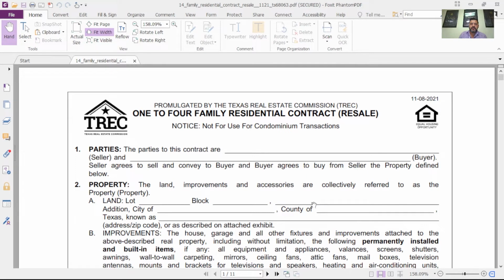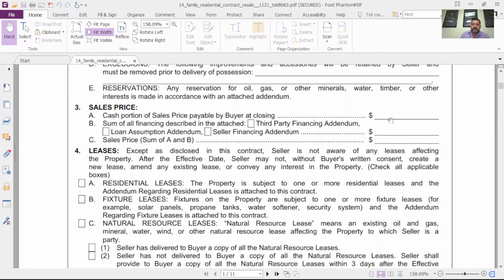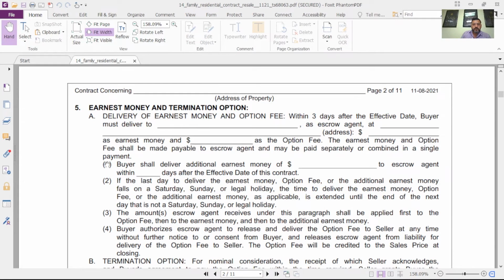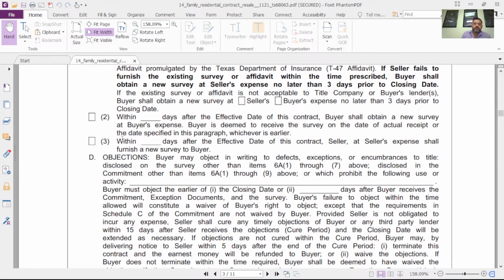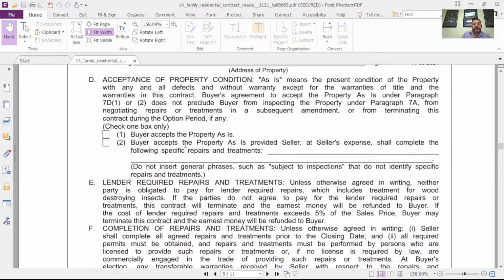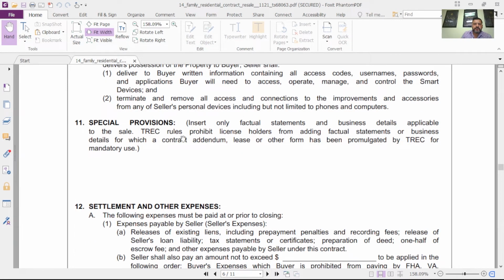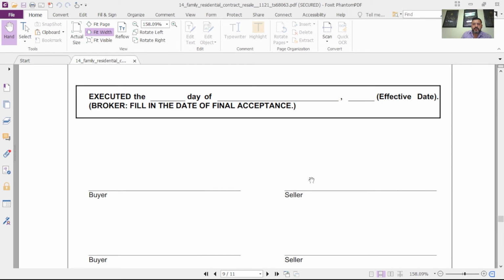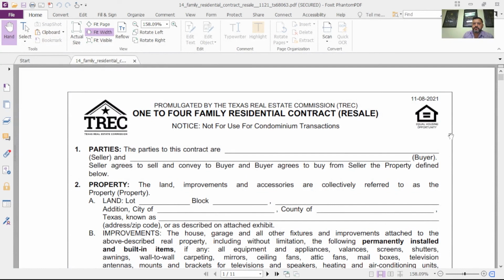Texas One to Four Family Residential Contract (Resale)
Overview of One  to Four Family Residential Contract (Resale)

Note: This is just a review and not a complete tutorial. Get with your broker or office for any questions.

Thank you - Mario Velasco